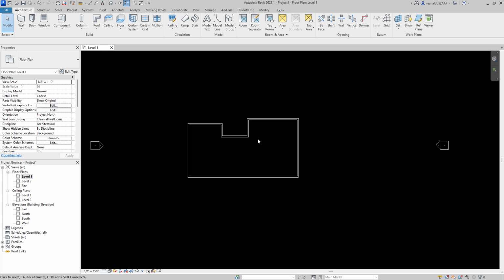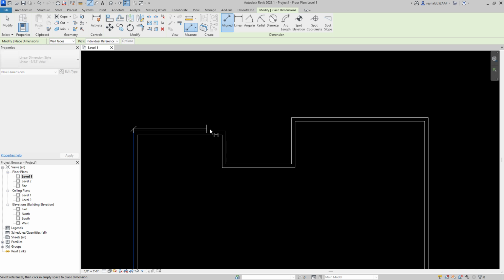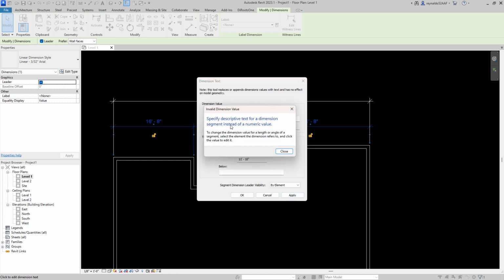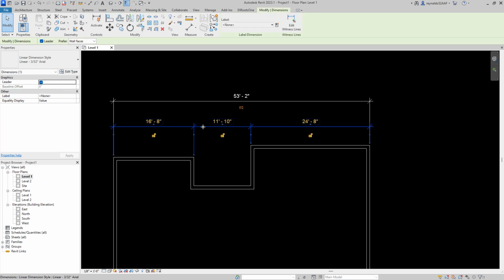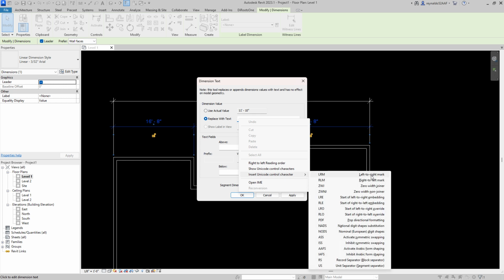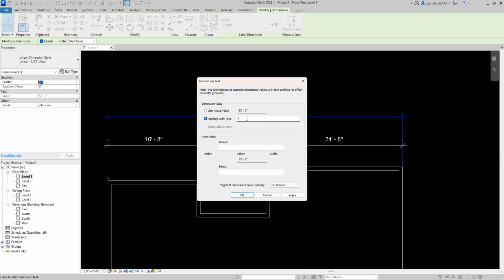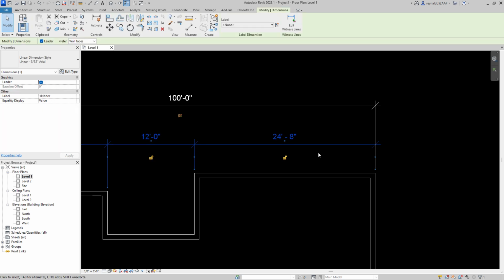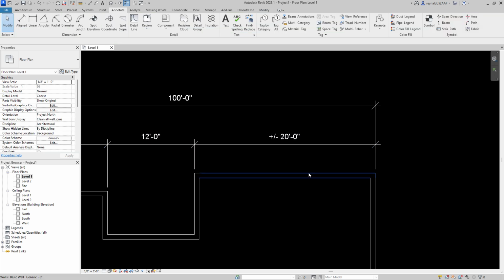How to Overwrite Dimensions In Revit!!!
This video will teach you how to overwrite dimensions in Revit!!!